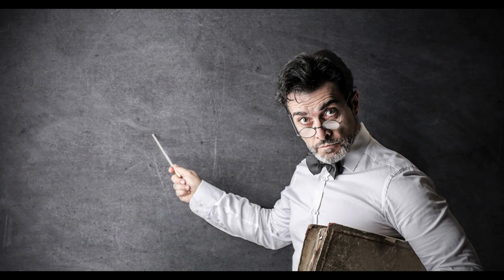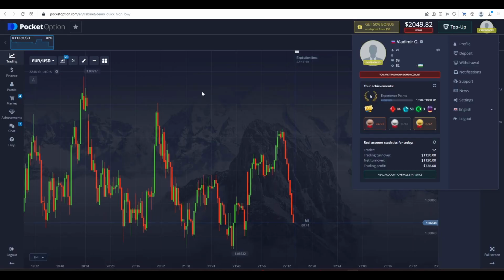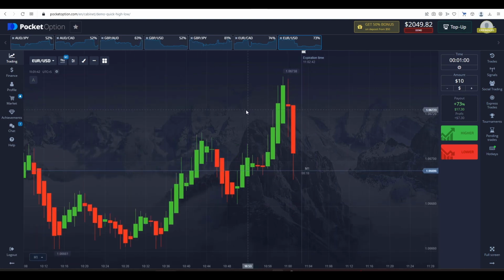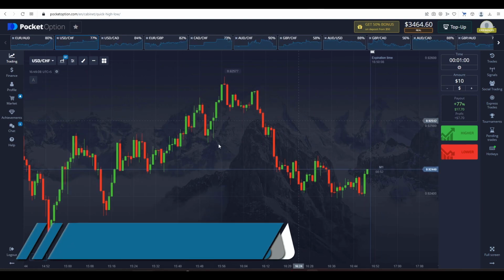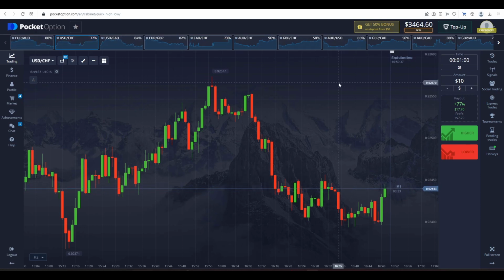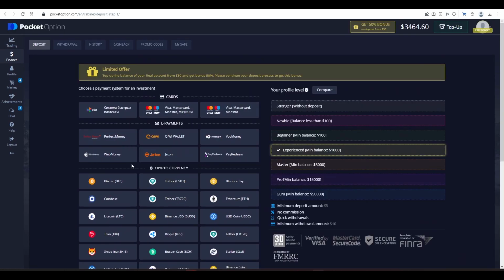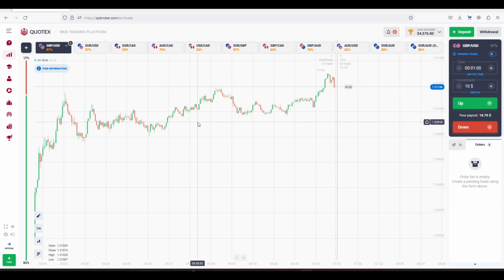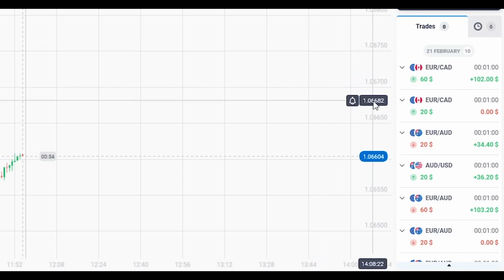HOW DO TRADING PLATFORMS QUOTEX AND POCKET OPTION WORK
What is trading and how it works? In this video, I will tell you more about contemporary trading in the financial market. If you want to learn how to trade, then you’d better start with a free course for beginners
🔥 Great platform for beginners (free demo accounts available)

How to make money in trading? What do you need for it? Trading remains one of the best ways to make money online. Yes, this is not a walk in the park and you have to apply yourself to it, but later on you can give as much time to trading as you want. There is no need to work 8-10 hours a day.

Trading is available at any time of the day. For example, it may take 20 minutes, or several hours. Trading requires certain knowledge and skills from the trader. My free course will help you get acquainted with options trading, and also learn my trading strategies, which I use in my daily work.

In my opinion, this course, along with a free demo account in any major brokerage company is perfect for the first steps of a novice trader. Then you can proceed and use these strategies in practice. Theory alone will not get you far. A demo account is very helpful in harnessing strategies and learning how to put them into practice.